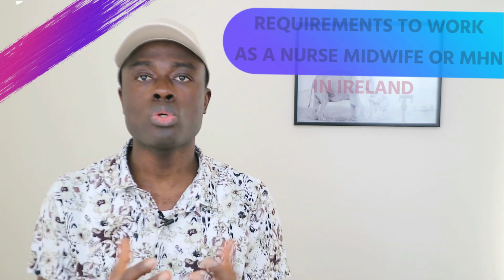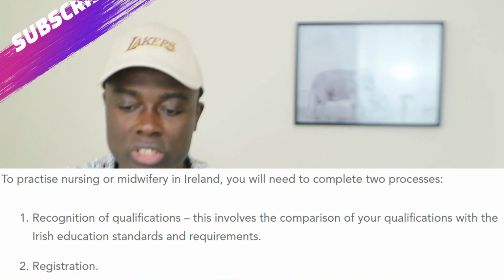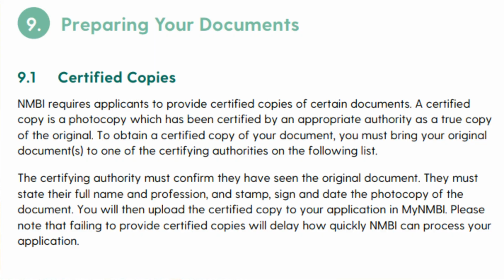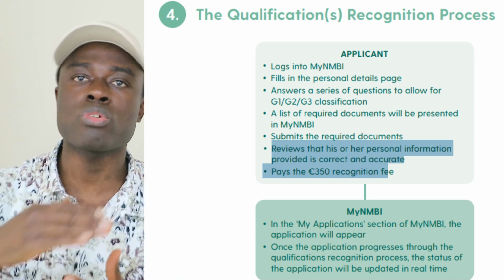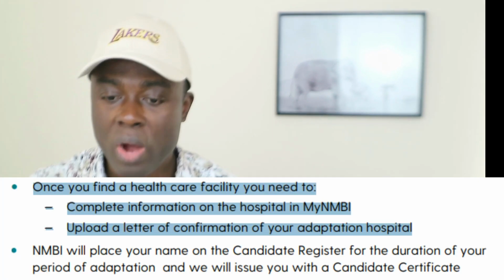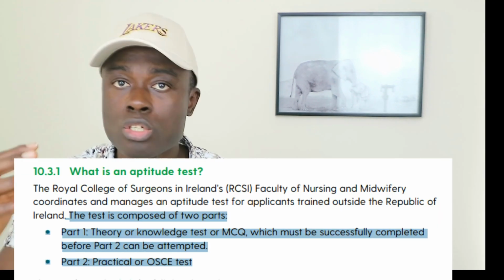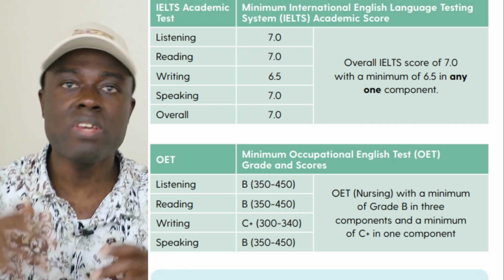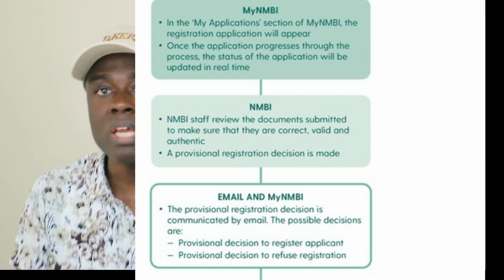NMBI REGISTRATION PROCESS FOR NURSES, MIDWIVES AND MENTAL HEALTH NURSES|| IRELAND 🇮🇪 NURSING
LET MIGRATE TO IRELAND
NURSES, MIDWIVES AND MENTAL HEALTH NURSES
THIS VIDEO IS ABOUT THE NMBI REGISTRATION  PROCESS. ALSO ADDED SOME AGENCIES CURRENTLY RECRUITING HEALTHCARE WORKERS TO IRELAND.
NMBI REGISTRATION.

IRISH NURSING JOBS ( APPLY IF YOU HAVE THE REQUIREMENTS )